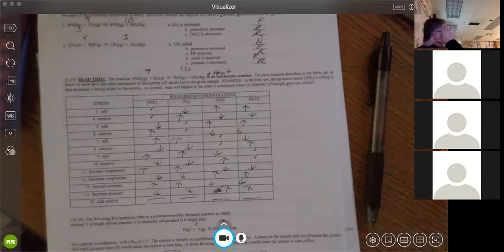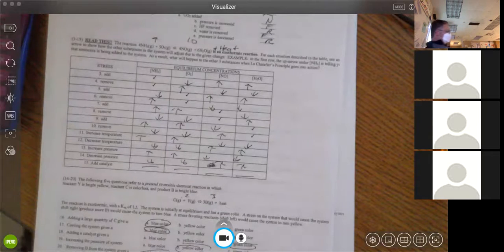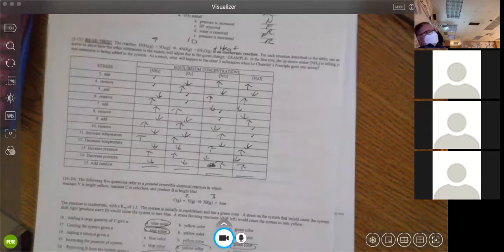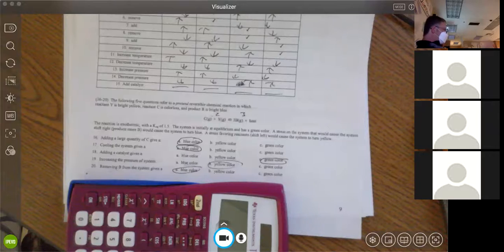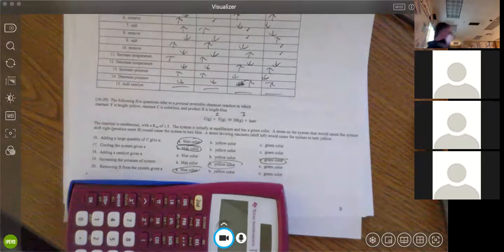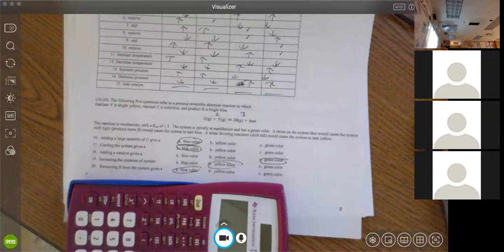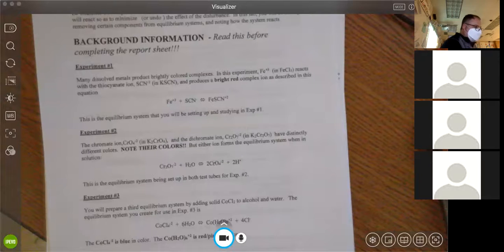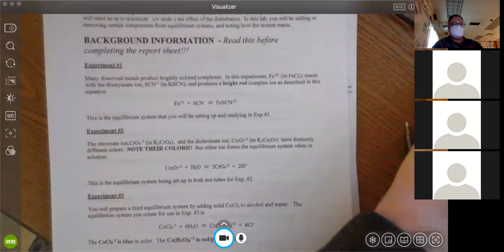Period 9 Lechat Lab